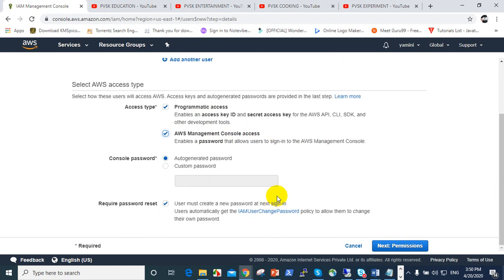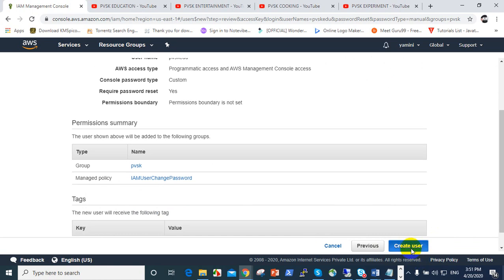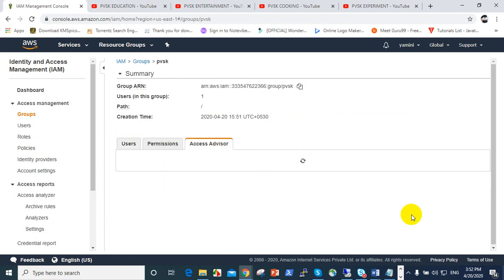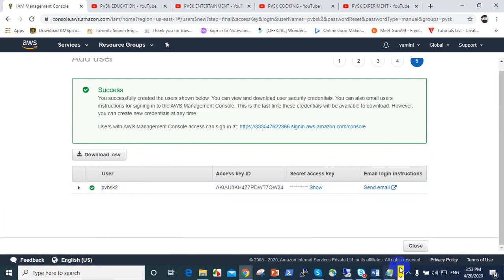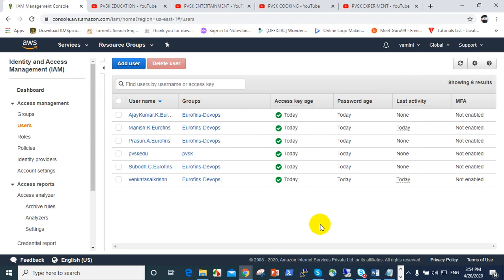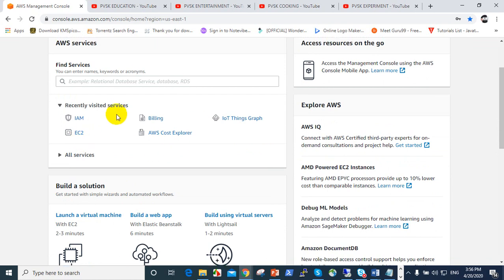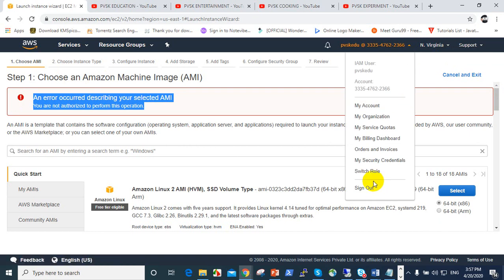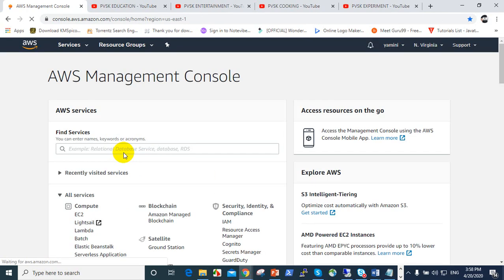HOW TO CREATE IAM USER & GROUP IN AWS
Send to friends in your free time , Thank You
We are providing all software technologies and related to education.